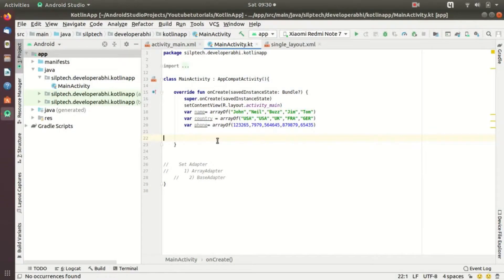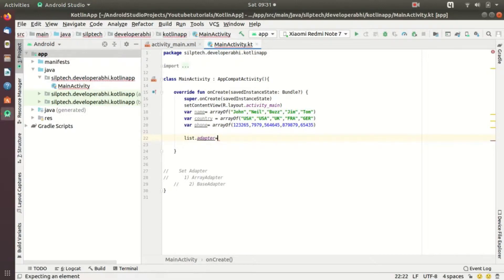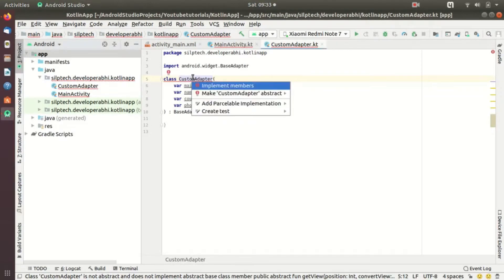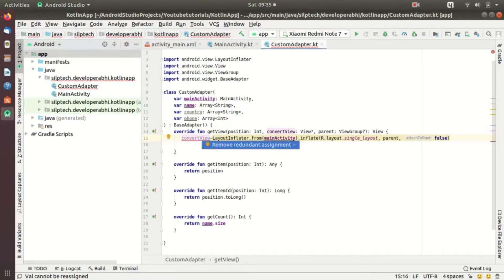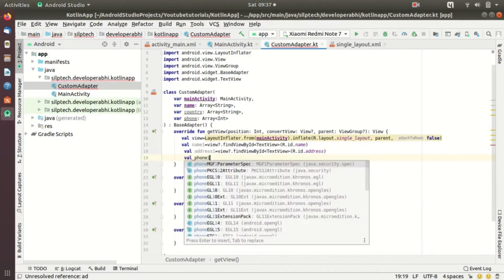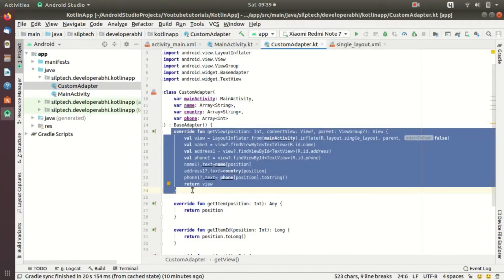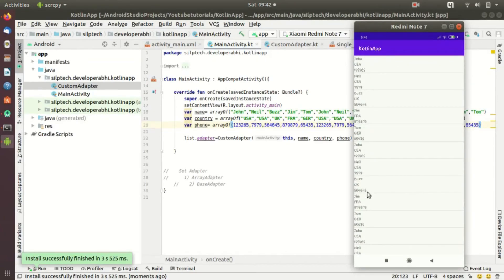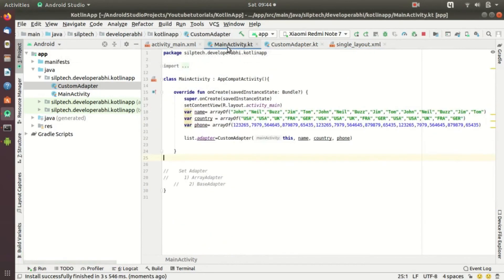Kotlin for Android - 7 || ListView with BaseAdapter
Learn how to develop an android app from scratch in this full course for beginners. No prior programming experience required!

In this course, you will learn how to build a real-word Android application from scratch using Kotlin. On the way to building an Android app, you will learn the basics of programming in Kotlin and object-oriented programming.